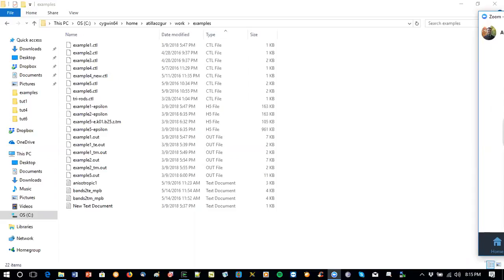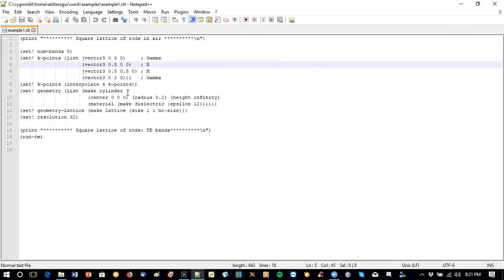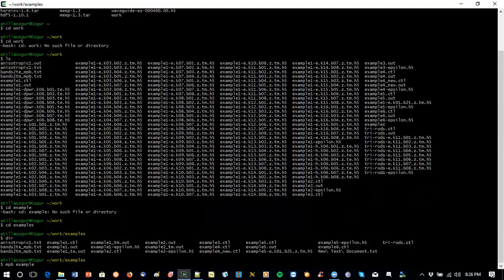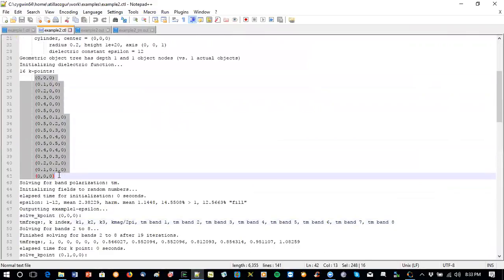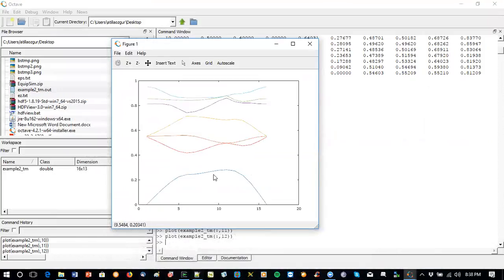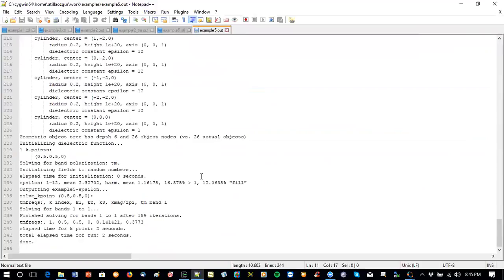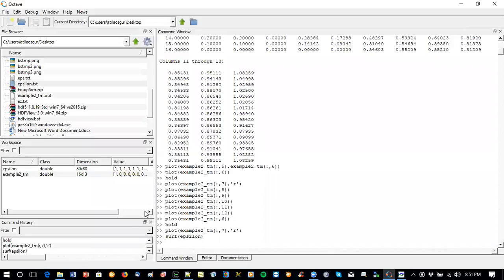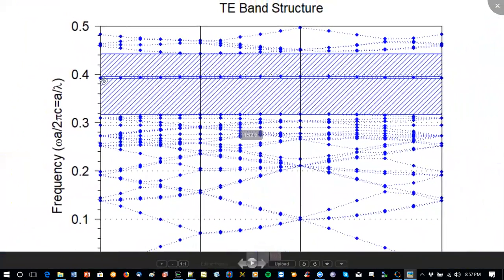nanophotoniccs lectue 32